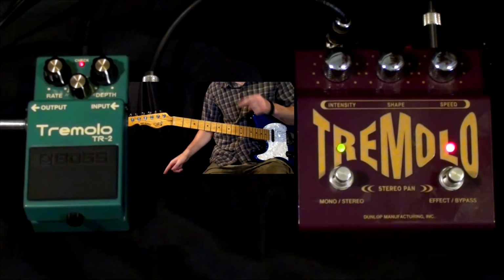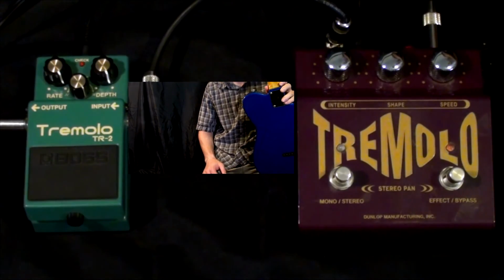BOSS Tremolo vs MXR Tremolo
Tremolo Pedal Shootout including the BOSS TR-2  vs the Dunlop MXR Tremolo Pedal